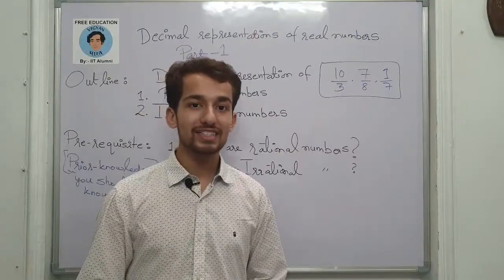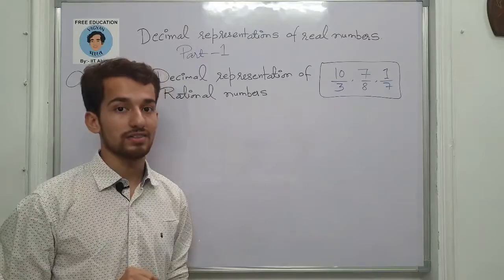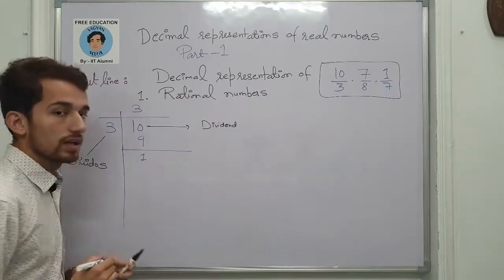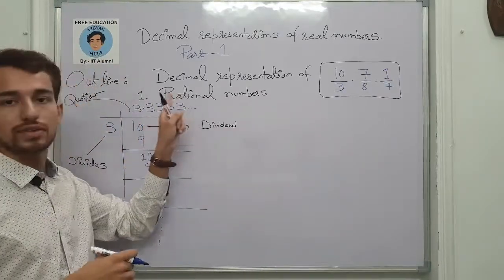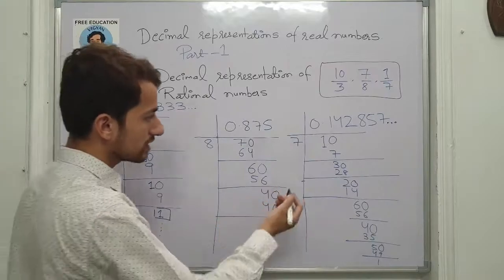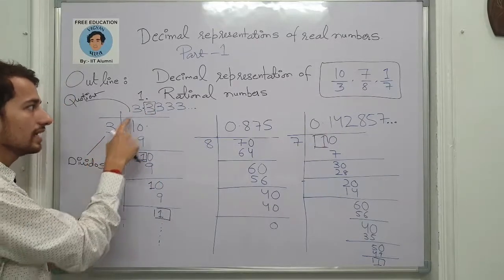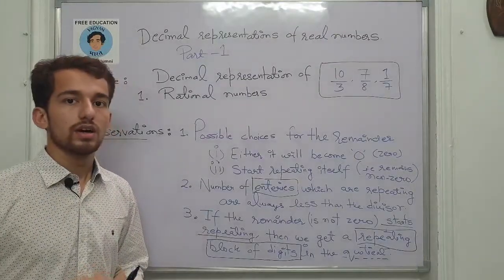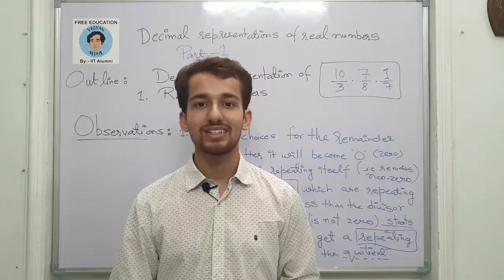Decimal representation of Real numbers, Part-1| Vigyan Bharat | Nikhil Raghav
This lecture covers how the rational numbers are represented in their decimal forms. Broadly, the remainder is very important throughout the discussion.                                                                                                                          The observations made at the end of the video are vital to build a foundation for the next part.

In the next lecture we will extend it further to irrational numbers.

From Skeptic to a Scholar
Regards,
Team VigyanBharat